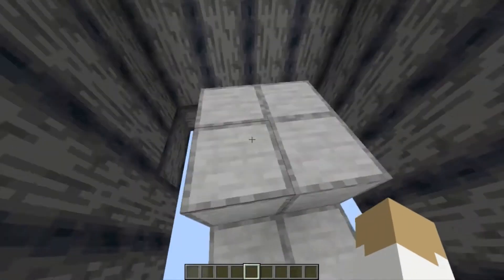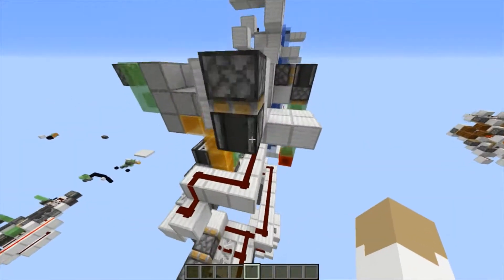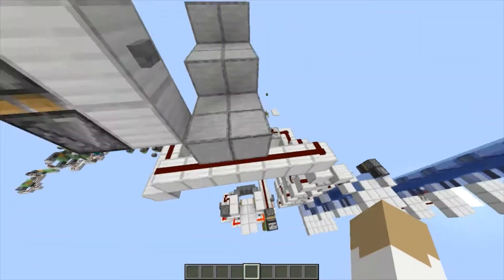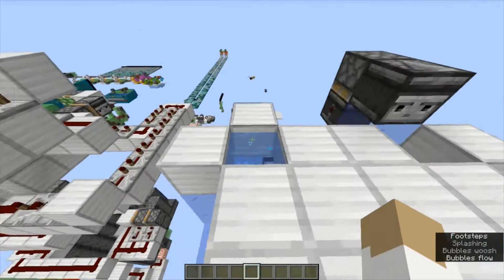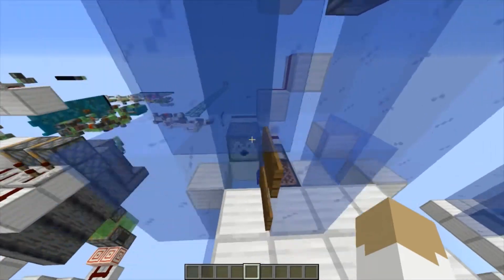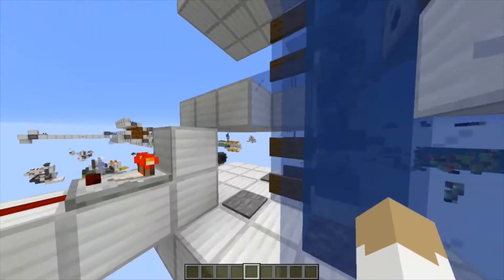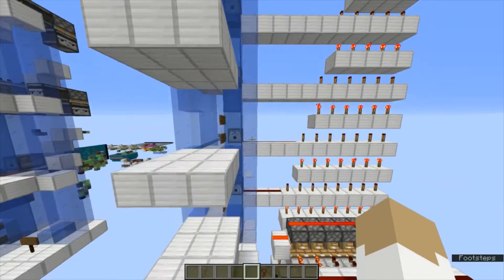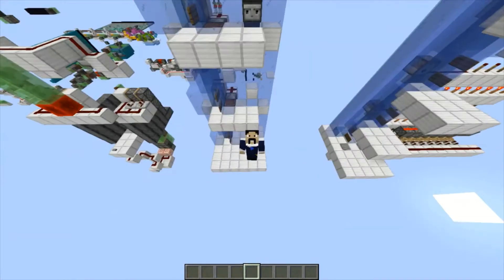Multi-floor Elevators - Flying machines/Water elevators - Minecraft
I show 3 different types of multi-floor elevators in Minecraft - a flying machine based lift, a water elevator stopping at each level, and a water elevator with a pre selected floor.